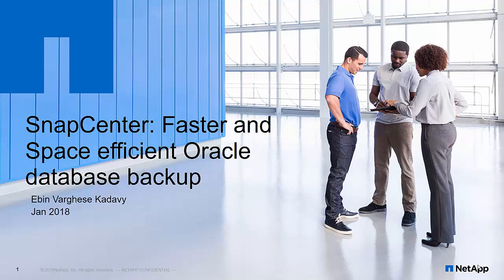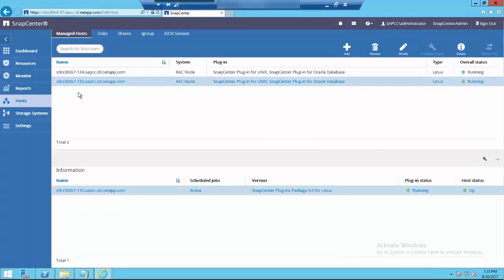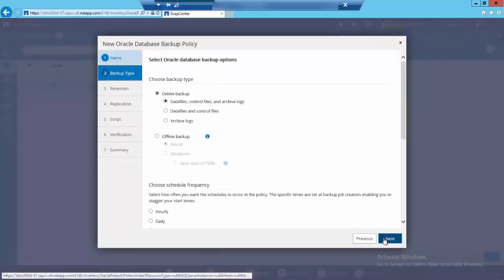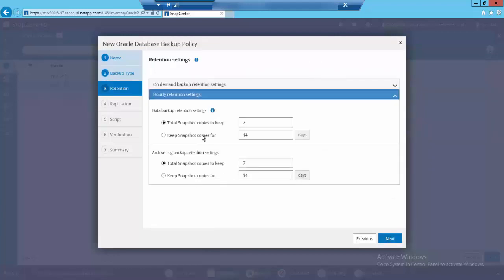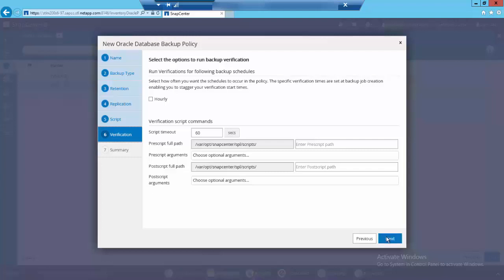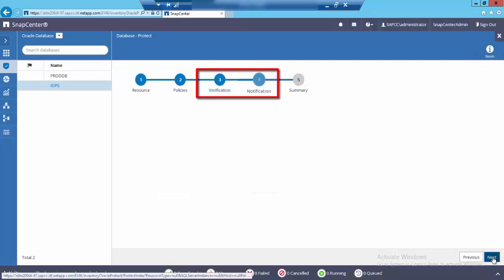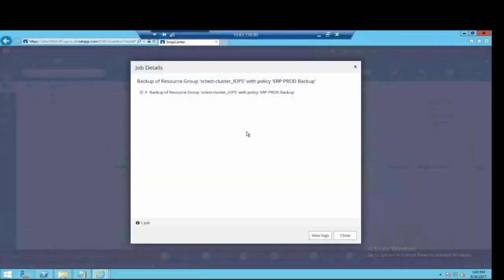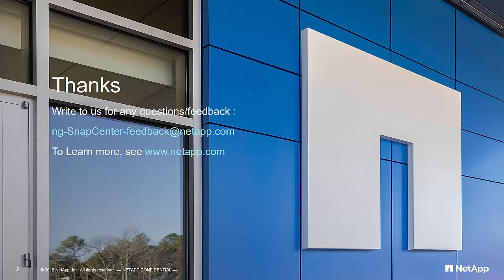Backup of an Oracle database across a Hybrid Cloud using SnapCenter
This video shows how to use SnapCenter to create a flexible backup policy, perform backup of an oracle database running in NetApp storage, and replicate backups to the cloud for long term retention.